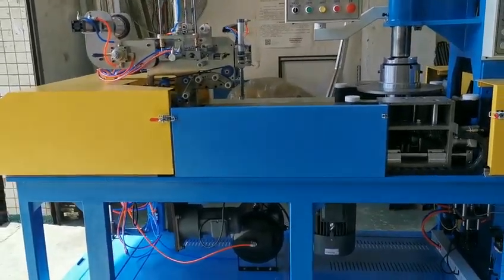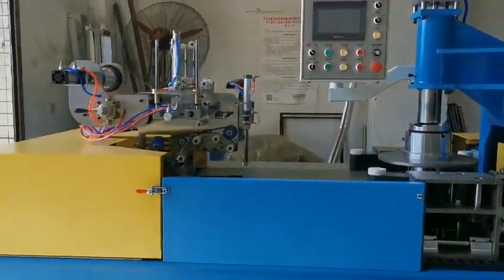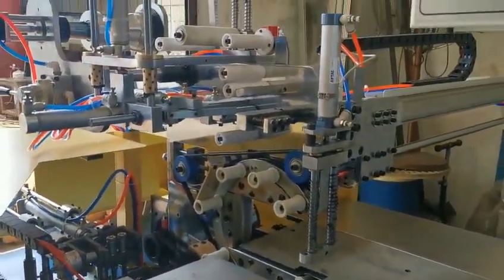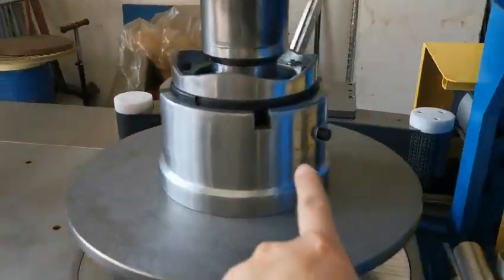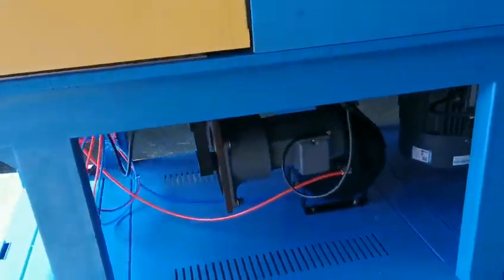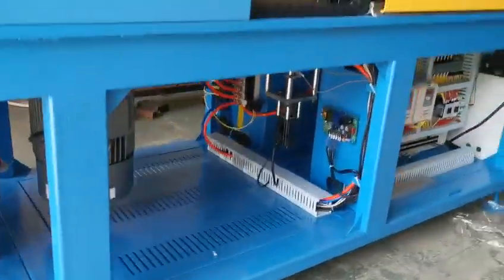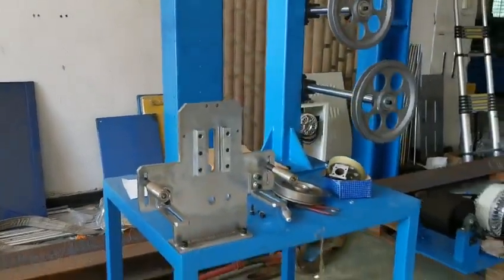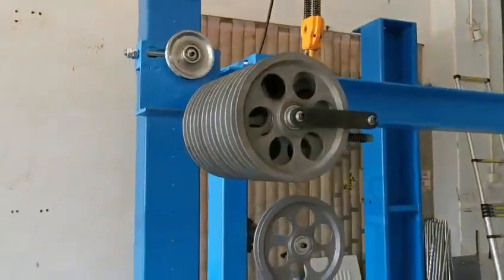Introduction for Automatic coiling and wrapping machine - Universal power cable making machine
With the opportunity of testing and installing the automatic coiling and wrapping machine for power cable , our engineer is introducing the parts of different function .
This machine is highly automatic and save a whole lot human resource than ordinary coiling unit . It can either separately work or work attached with extrusion machine to achieve higher efficiency .

In this channel , we are going to introducing all the possible packaging method of cable industry including full-automatic and semi-automatic solution .

Kyle Fu
Project assistant
Sales Department | HOOHA Company Limited
HOOHA, Successfully offering cable making solution and building factory from the ground .

No. 55 Boyong Road,Humen Town, Dongguan City, Guangdong Province, China